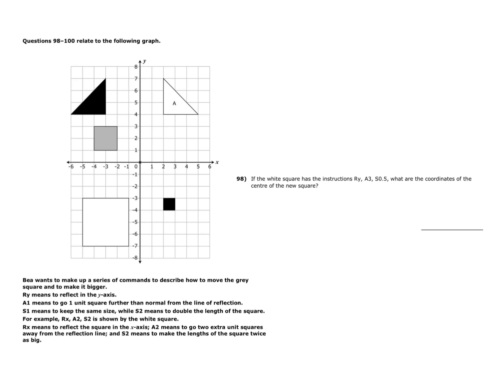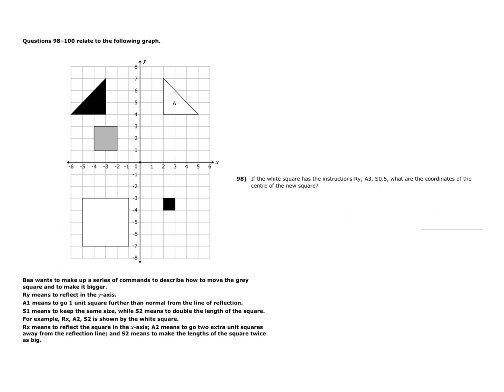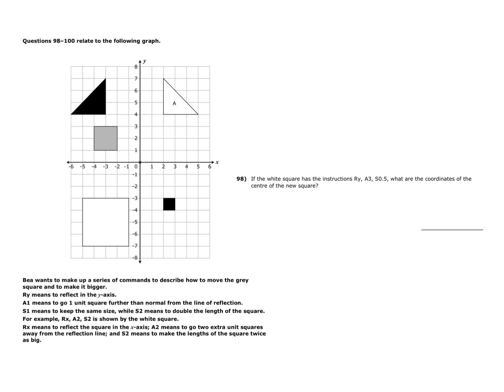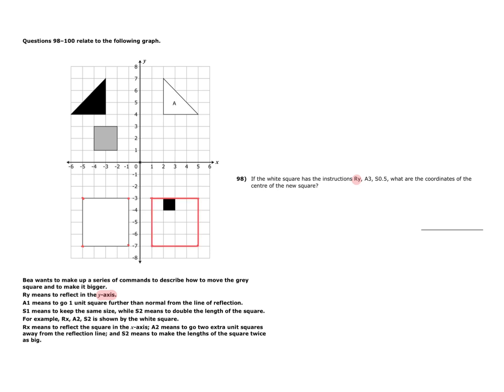11+ (11 Plus) Exam, Mathematics »Independent Schools« Reflection, Rotation & Symmetry, Question 98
⬆️This is a sample video tutorial from 11+ Mathematics: Independent Schools, Reflection, Rotation & Symmetry

✔️The pack covers all the key types of Reflection, Rotation & Symmetry questions you need to know for the standard format 11+ Mathematics Exam